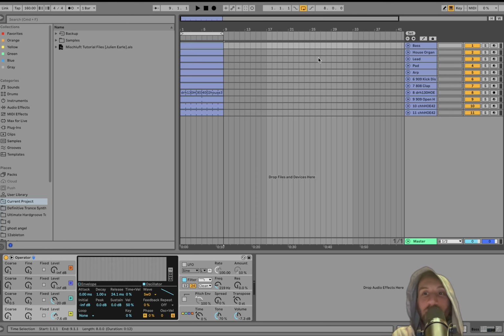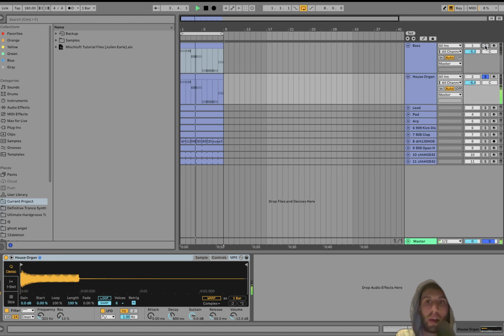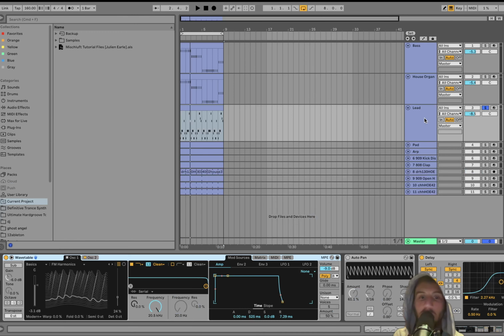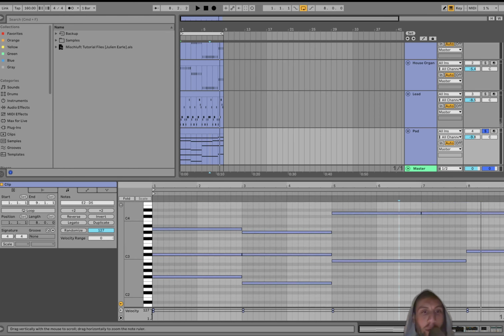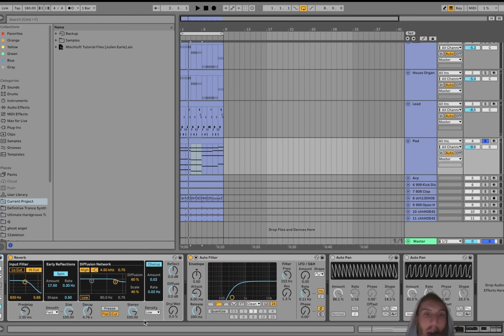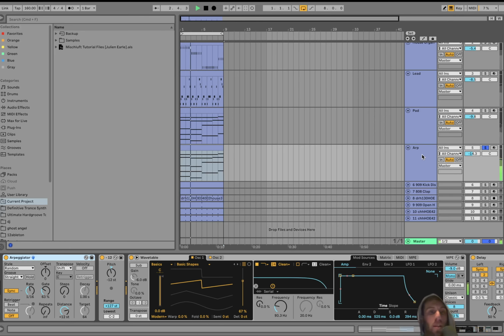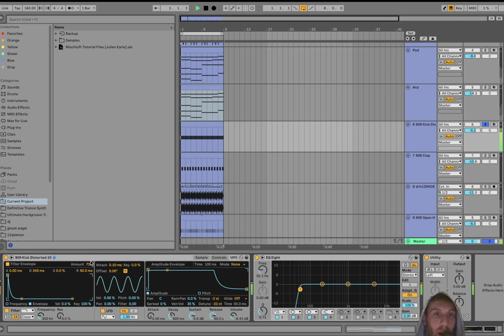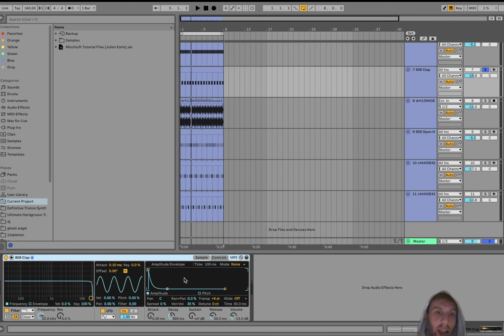How To Make Gen Z Trance Like MISCHLUFT [+Samples]